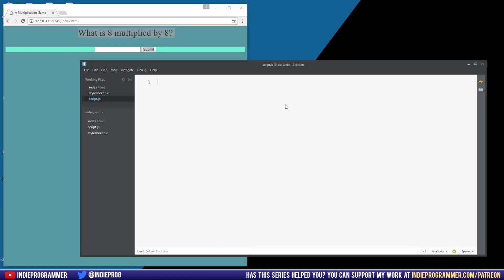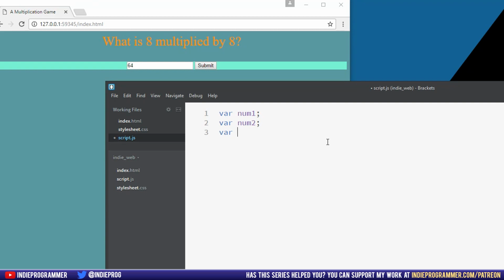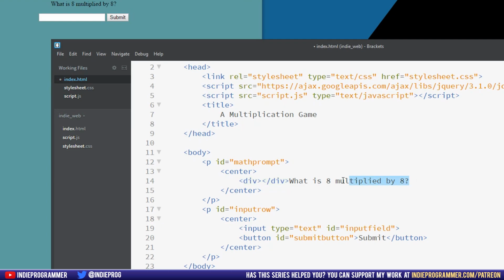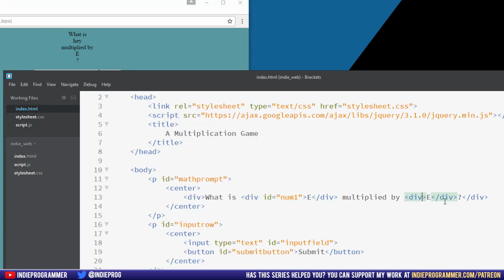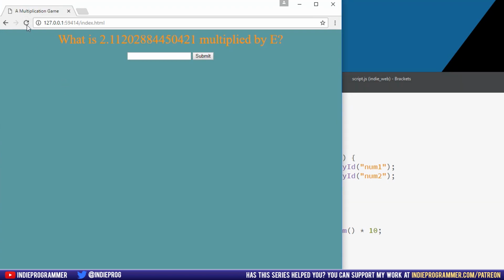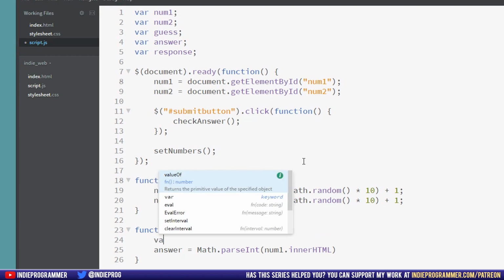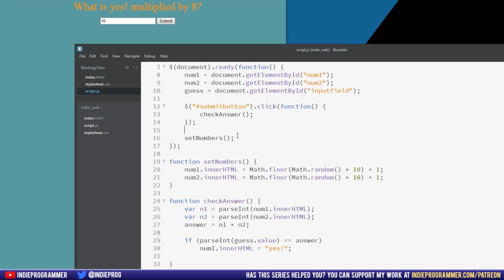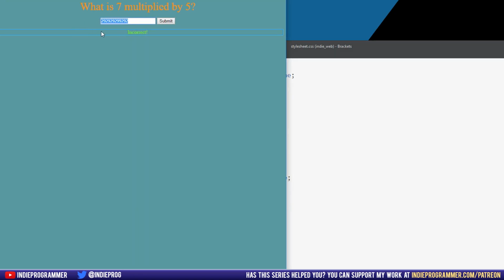Make a Website (3 of 3) - jQuery (JavaScript)